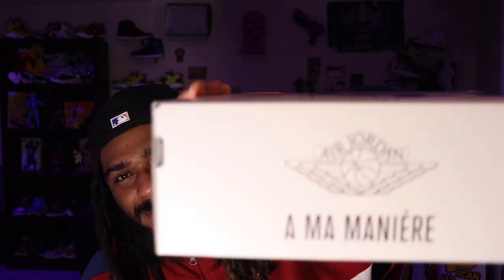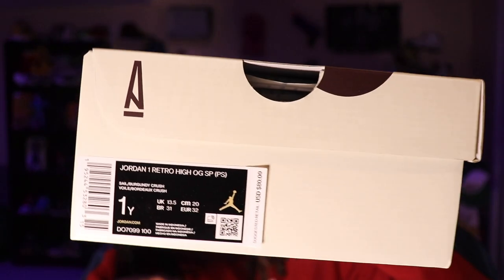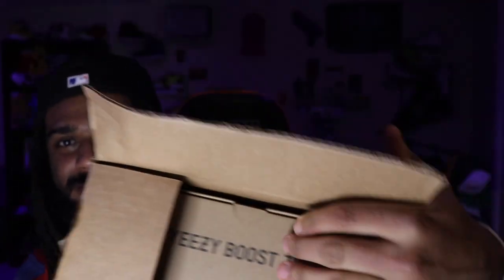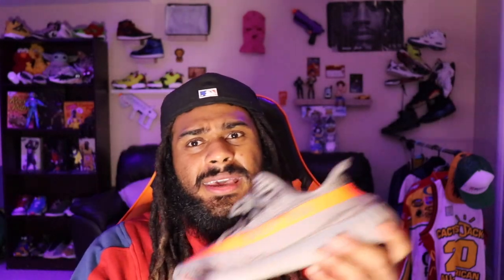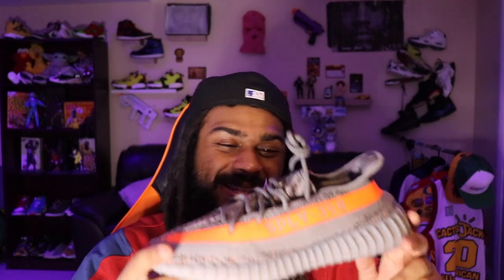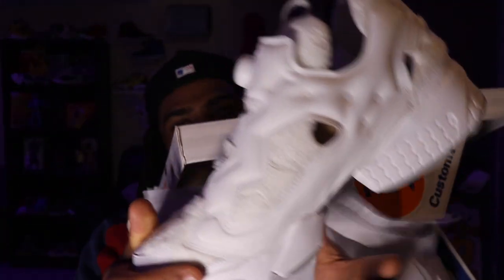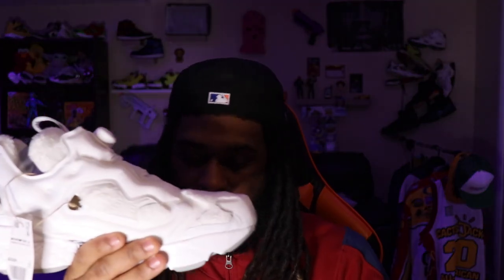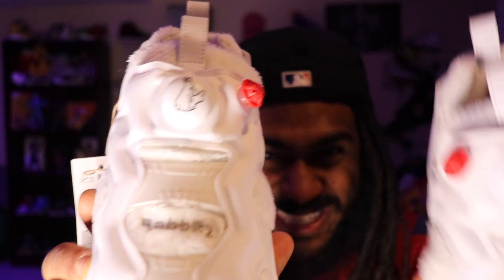LATEST PICK UPS YEEZYS, REEBOKS, JORDANS!